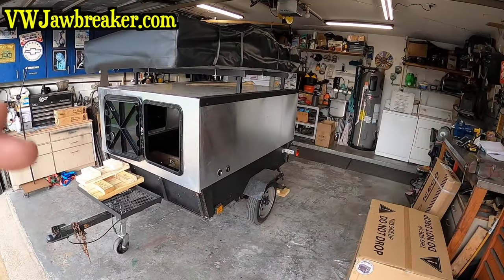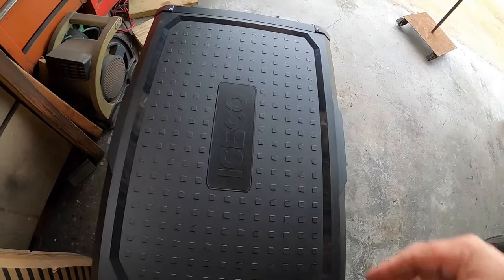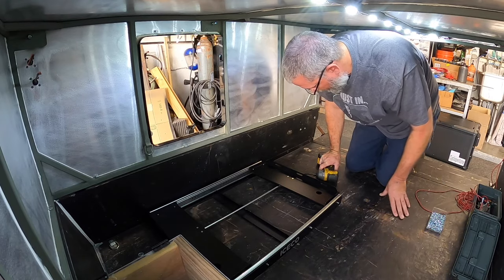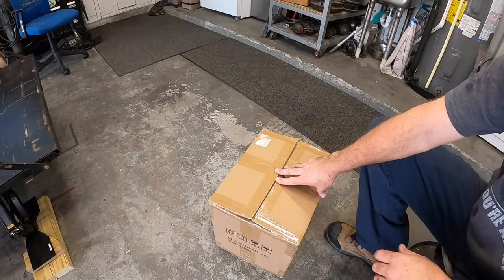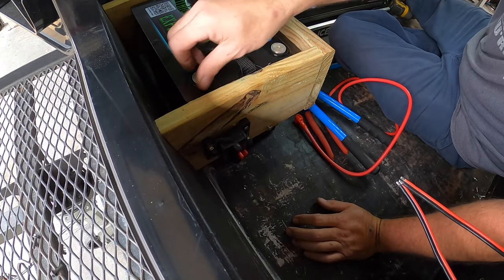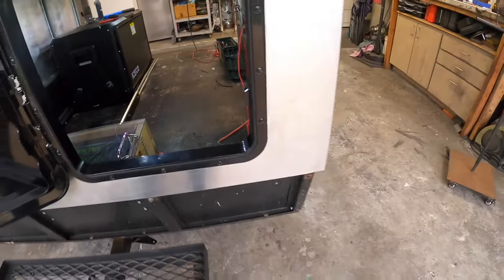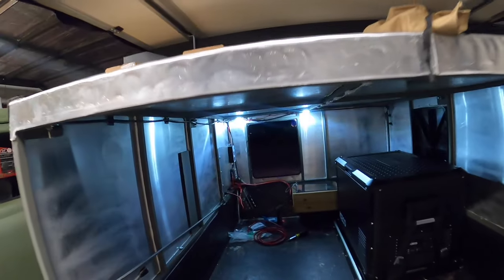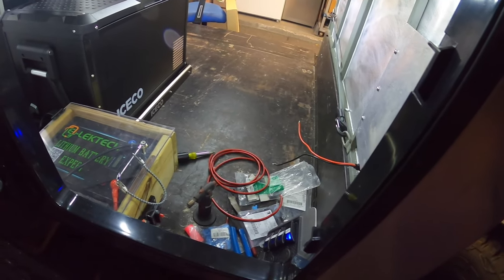Lightweight DIY Overland Trailer! Part 4, Electrical, Lithium and Iceco Cooler!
In today's episode, we are diving into the electrical setup of the lightweight camping trailer build.
We are installing a 62qt electric cooler from Iceco and a 100ah lithium battery from Electech!

This lightweight trailer build will be towed by my 1960 VW Beetle that is a cross between a volksrod and a baja, named the Sickxty.

Iceco, use VWJ12 for a discount!

Electech Lithium Battery

All of the below can also be found on VWJawbreaker.com

Please send $4 and verify your address.

It’s just another way for me to help give back to others and pay it forward.